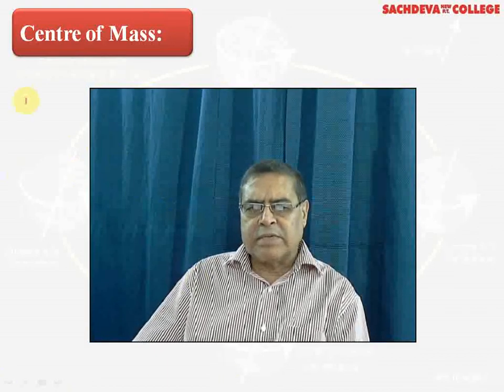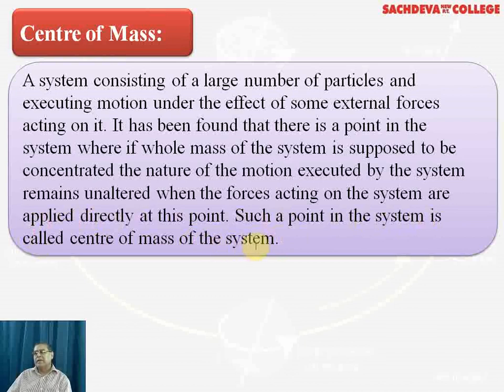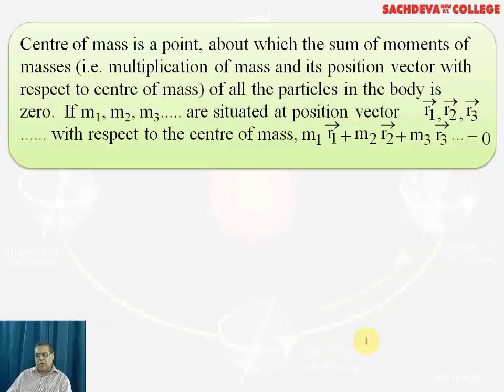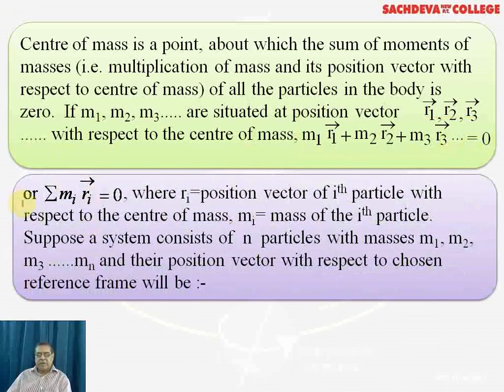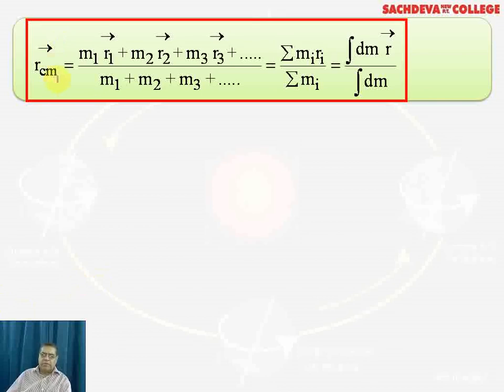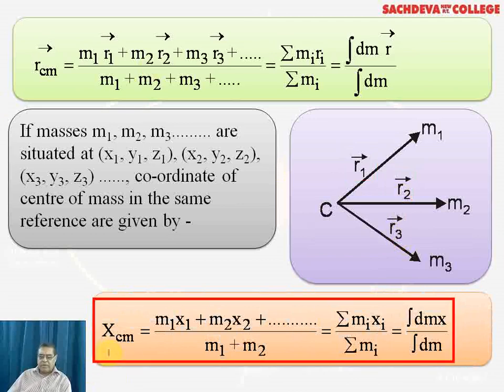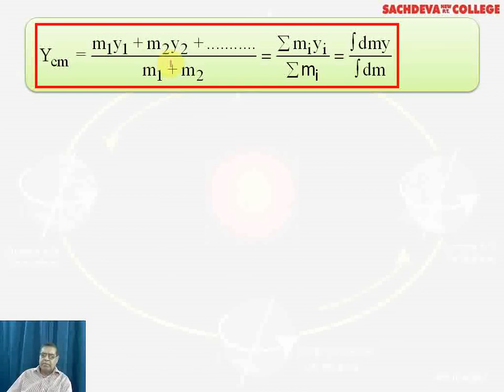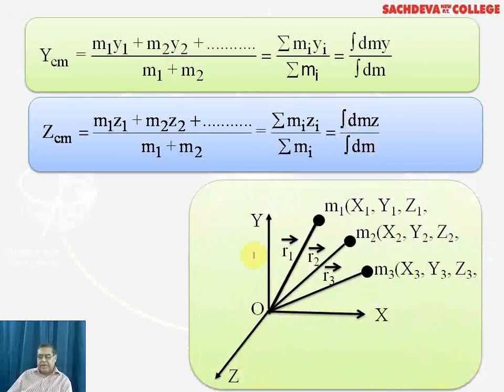Unit-7 System of Particles & Rotational Motion - Lecture 2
Know about center of mass topic in this lecture

Class 11th